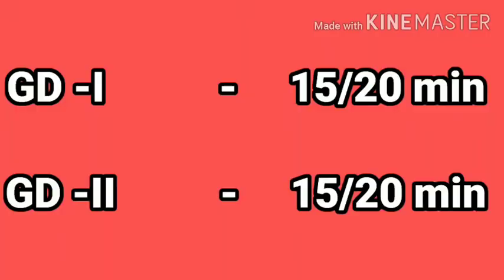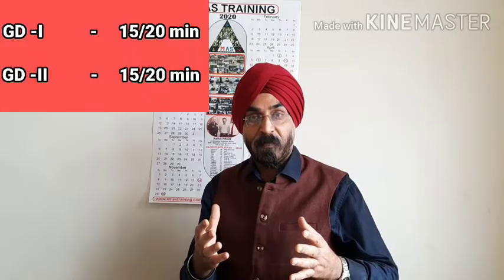Group discussion Tips By Ex Senior GTO,14 SSB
Group discussion
Tips
By Ex Senior GTO,14 SSB

more useful video link:-